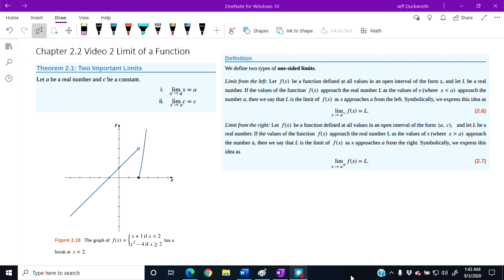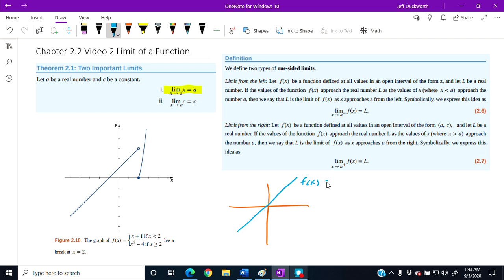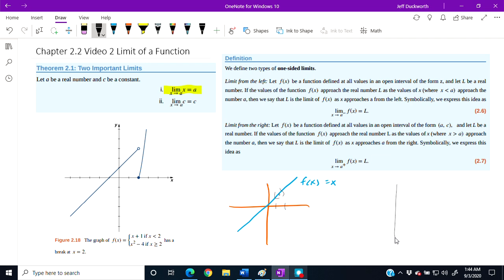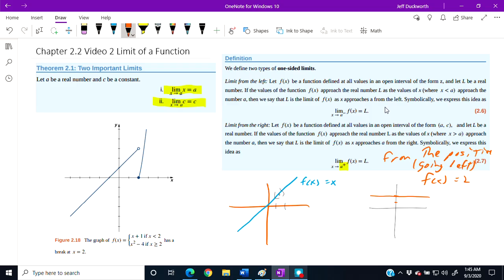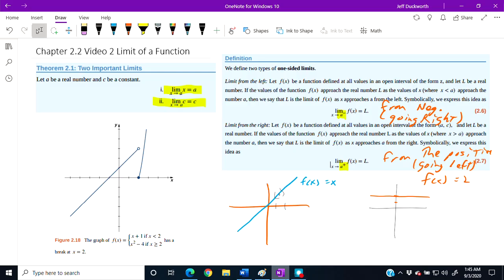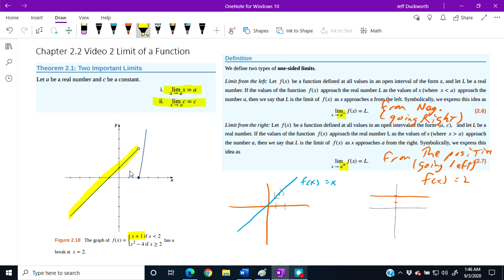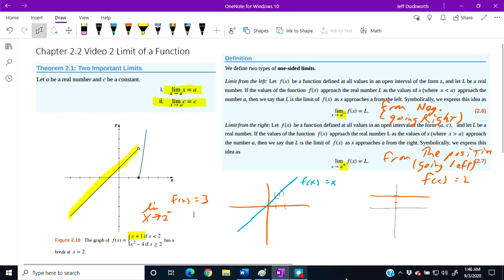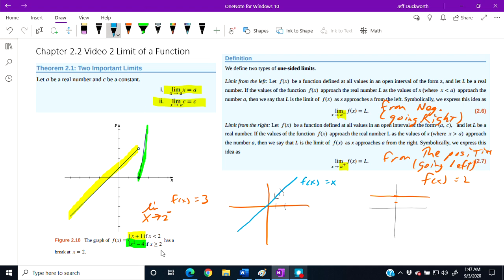Calculus 1 Chapter 2.2 Video 2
2 Important Limits